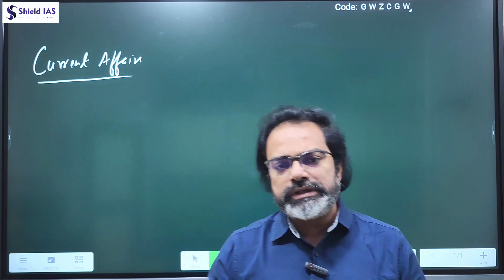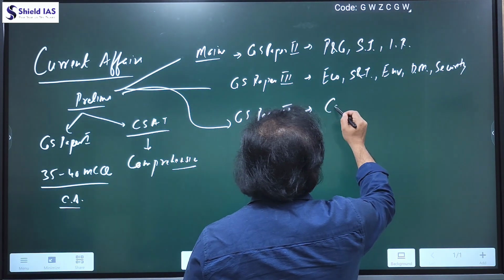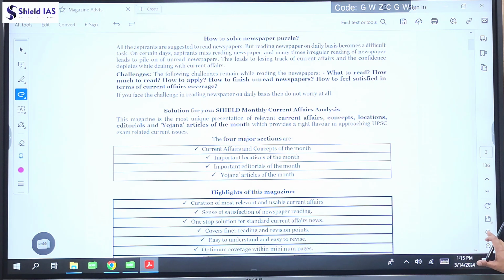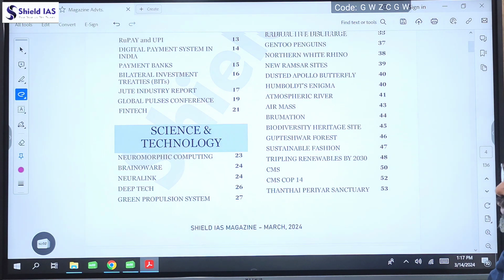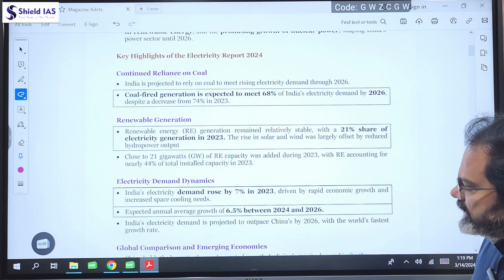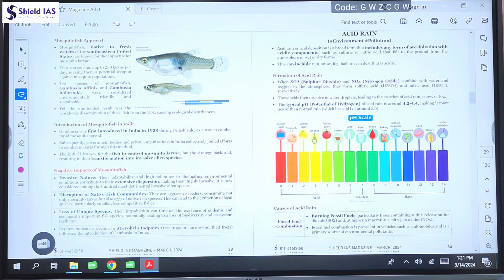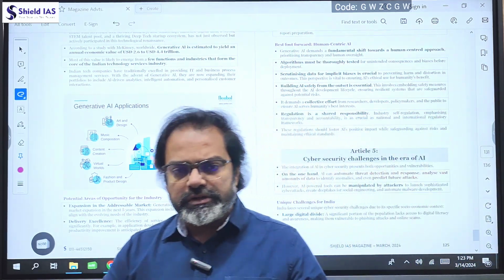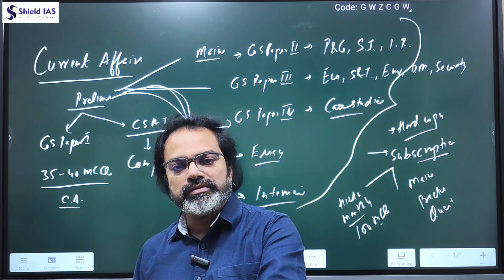SHIELD Current Affairs Magazine | Best Current Affairs Monthly Magazine | UPSC IAS Prelims 2024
Current Affairs for Prelims 2024
UPSC Prelims 2024 best Study Material for all Subject
Current Affairs for upsc prelims 2024
UPSC 2024
Presented by: Mr. Ritesh Kumar Singh Ex-govt. Officer

Civil Services Examination 2024
Personal Guidance Program
ACHIEVE Rank in UPSC
Will coaching be required or not?
IAS Exam Pattern
Syllabus for IAS Exam
How to prepare for IAS Exam
Best books for IAS Exam preparation
Online resources for IAS Exam preparation
IAS Previous Year Question Papers
Tips for IAS Exam preparation
Study plan for IAS Exam
Importance of Current Affairs for IAS Exam
Strategy for IAS Exam preparation
How to manage time in IAS Exam
IAS Prelims and Mains Exam
Interview Preparation for IAS Exam
Dos and Don'ts for IAS Exam preparation
Importance of Mock Tests for IAS Exam preparation
IAS Beginners Guide
IAS Preparation For Beginners
Strategy to crack UPSC in first attempt
How to prepare for UPSC IAS
how to become an ias officer
how to become an ias officer after 12th
ias coaching best in india
how to prepare for ias
upsc coaching in delhi